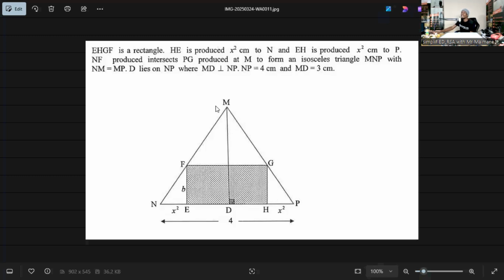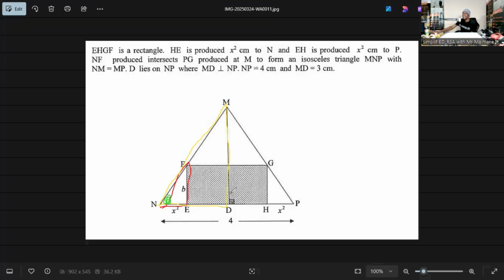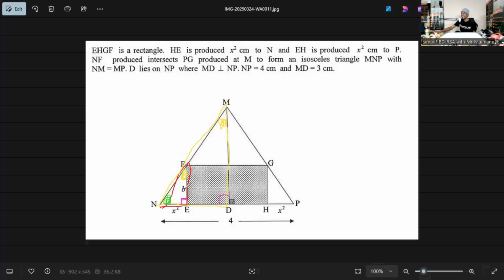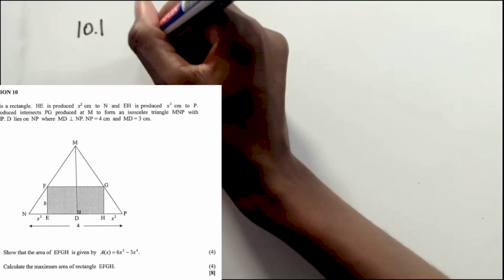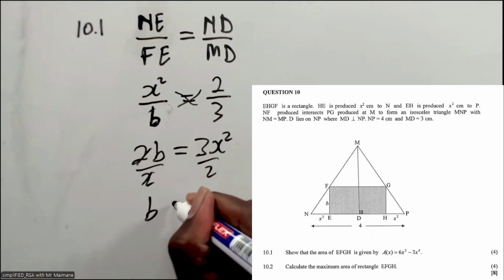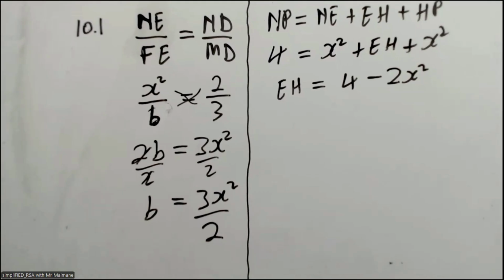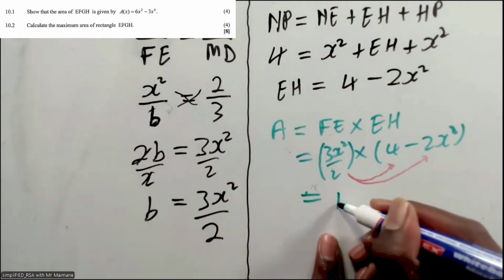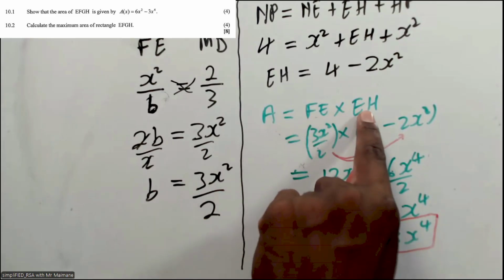CALCULUS: Geometry Optimization | Area of Rectangle EFGH (Explained Step-by-Step)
In this lesson from simpliFIED_RSA, we solve Question 10.1 from a Grade 12 Mathematics geometry problem involving a rectangle inside an isosceles triangle.

We break down the diagram step-by-step and show how to:
Use geometric relationships in an isosceles triangle
Express lengths in terms of
Form the area function of rectangle EFGH

This video is perfect for learners preparing for final exams or improving their understanding of geometry + algebra integration.

📘 Clear explanations.
📐 Exam-style problem solving.
🎯 Simplifying Mathematics the smart way.